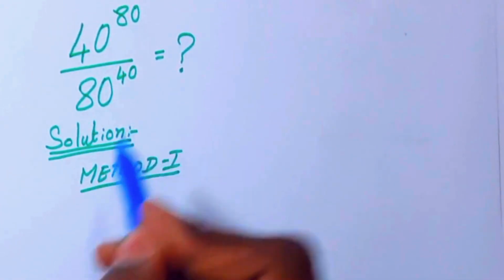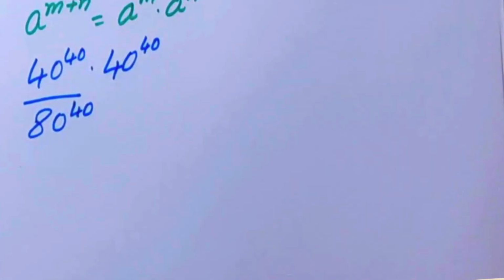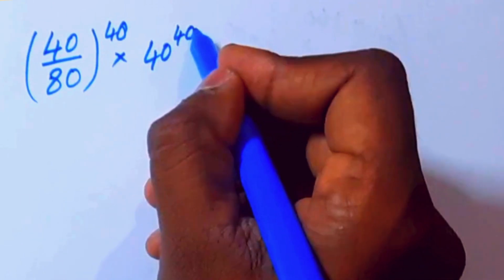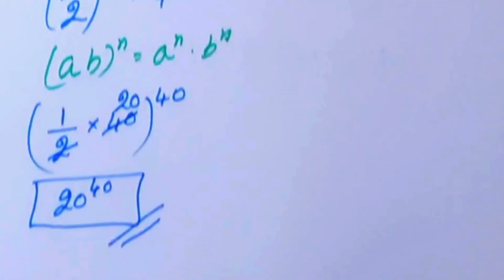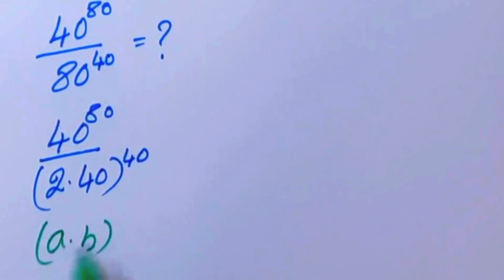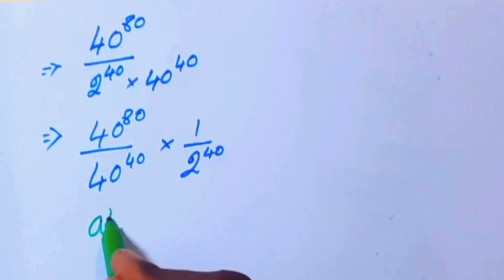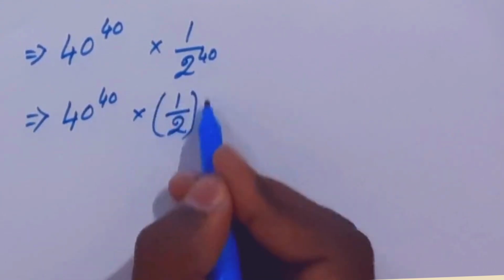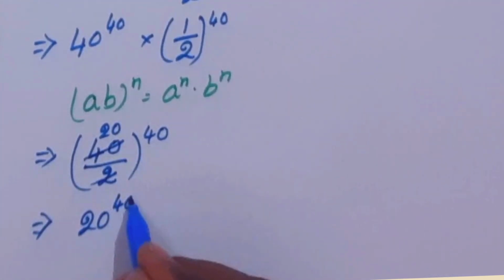A Cool Olympiad Exponential Trick | No Calculator Allowed 📵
powerful Olympiad exponential trick that will help you solve complex problems with ease! No calculator required – just pure mental math. Perfect for students preparing for math Olympiads or anyone looking to improve their problem-solving skills.

Olympiad Exponential Trick,
No Calculator Math Trick,
Olympiad Math Techniques,
Exponential Problem Solving,
Olympiad Preparation,
Math Olympiad Tricks,
Exponential Math Olympiad,
Math Competition Tips,
Fast Math Olympiad Solutions,
No Calculator Olympiad,
Olympiad Math Hacks,
Exponential Growth Olympiad,
Math Olympiad Strategy,
Olympiad Problem Solving
Exponential Equations
Math Olympiad Hacks
Math Tricks Without Calculator
Speed Math Olympiad
Exponential Shortcuts
Math Challenge Tricks
Olympiad Math Solutions
Competitive Math Tips
Olympiad Strategy for Exponents
Exponential Math for Competitions
Calculator-Free Math Solutions
Advanced Math Olympiad Tricks
Exponential Problem Solving Olympiad
Math Olympiad Preparation Tips
Olympiad
Exponential trick
Math Olympiad
No calculator
Mental math
Exponentials
Math tricks
Problem-solving
Math challenge
Olympiad math preparation